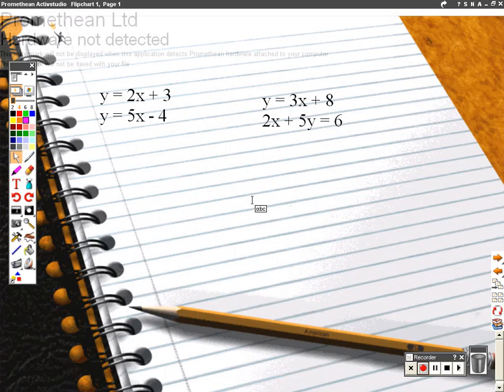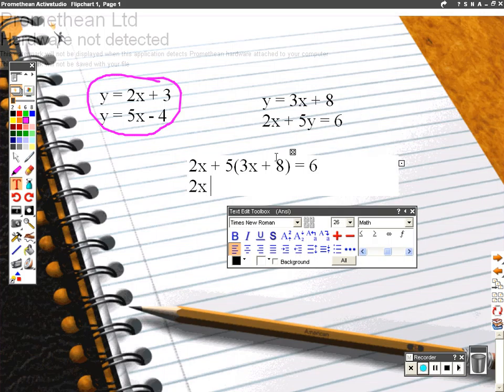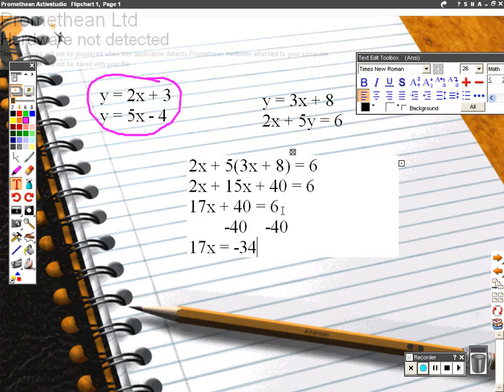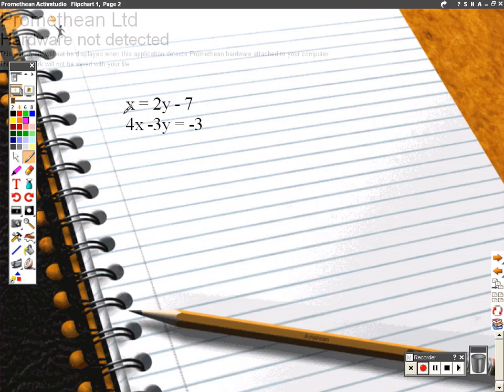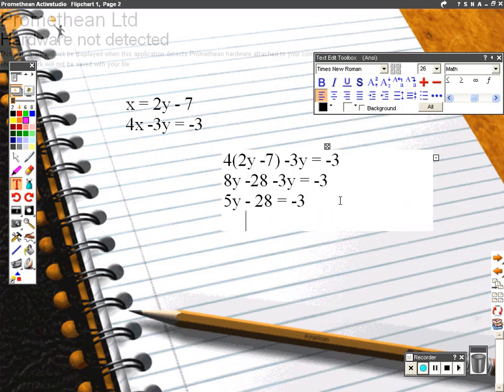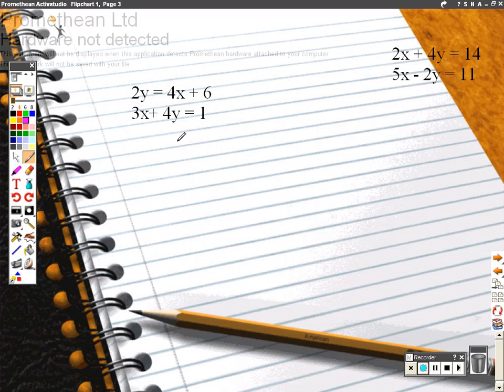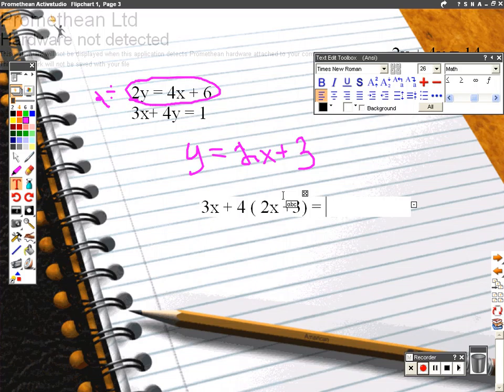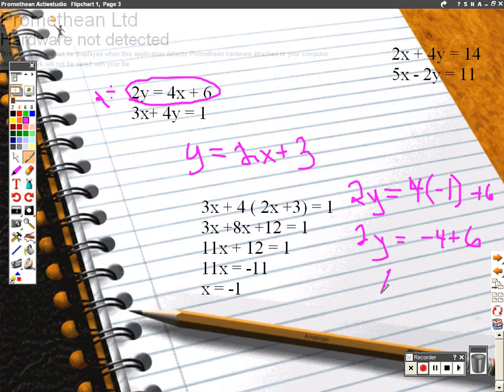systems using substitution